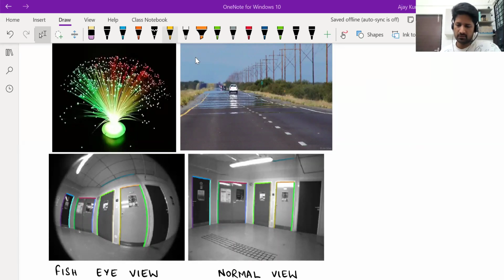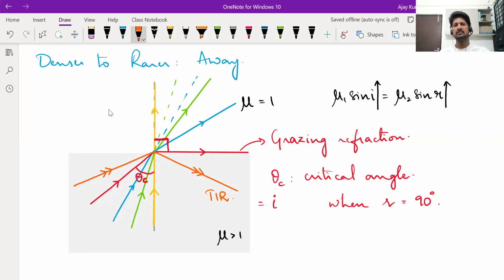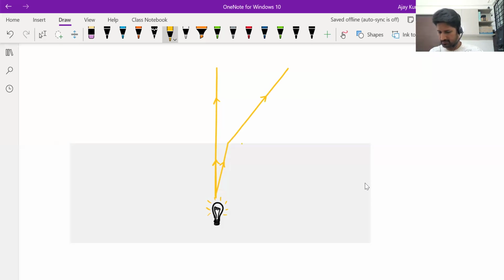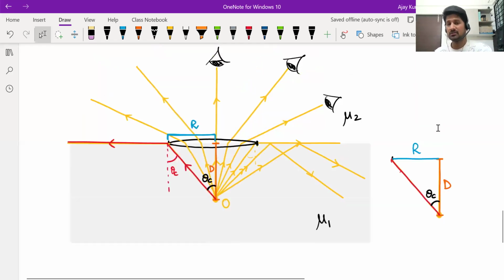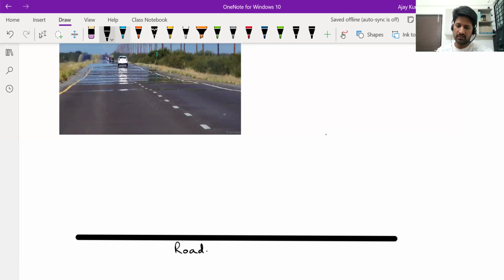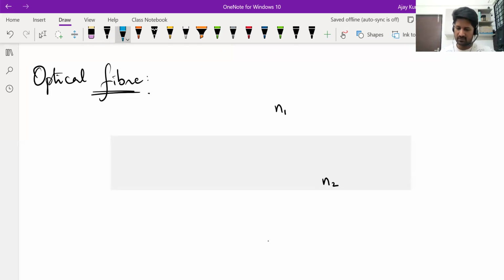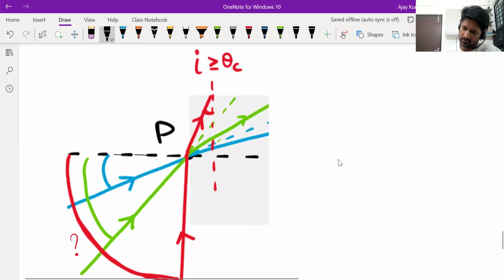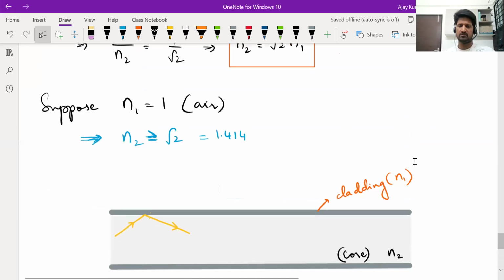Ray Optics | L16 | Total Internal Reflection | Concept | Optical Fibre | Mirage | Fish Eye View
In this lecture, we discuss everything about the phenomenon of total internal reflection and its effects/applications.